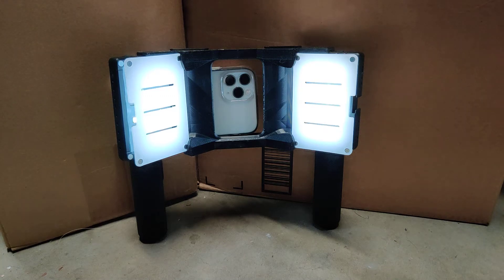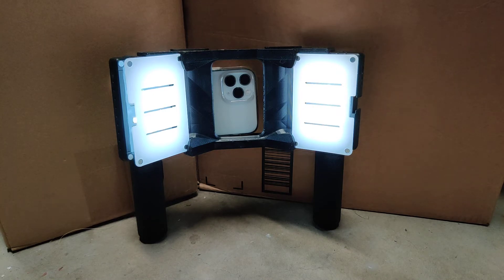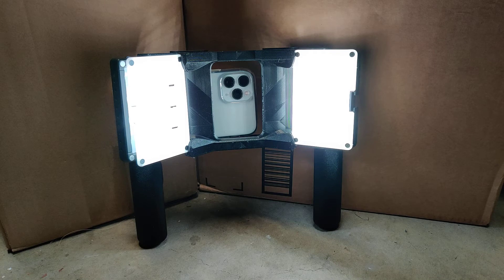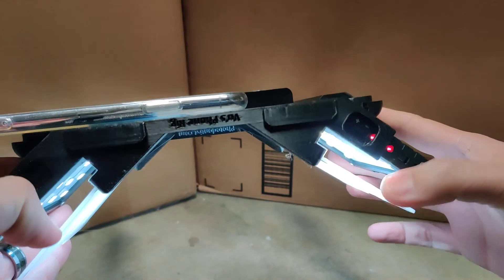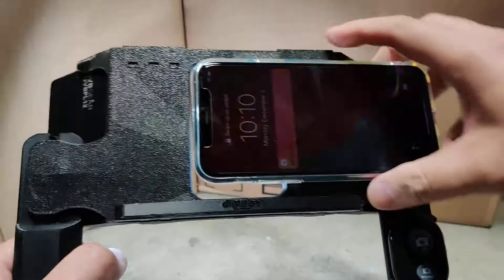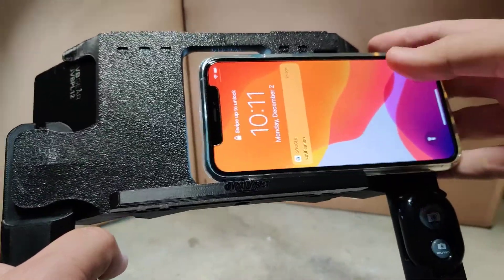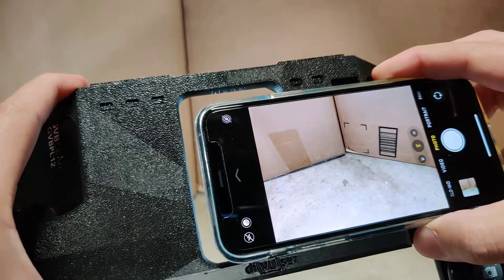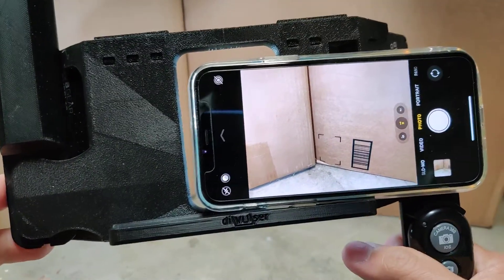VPR vs Photomed SDB vs Smileline MDP - design differences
The patent pending design features of the VPR 400  are compared to the offerings from photomed and smile line.